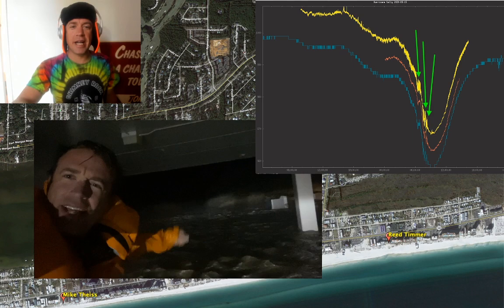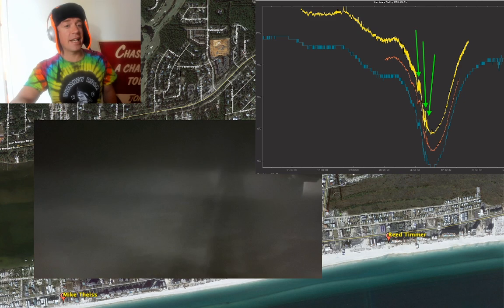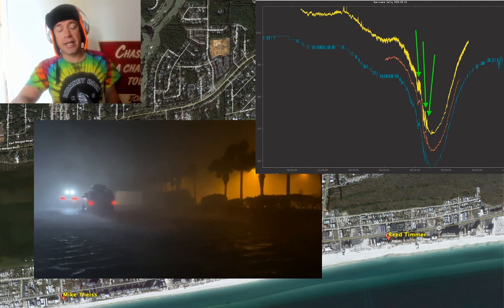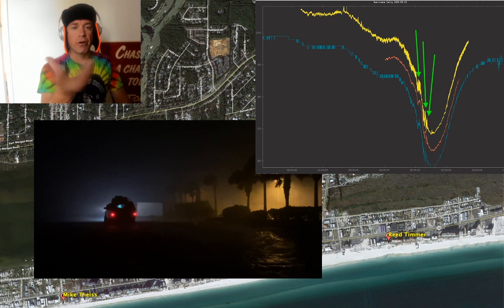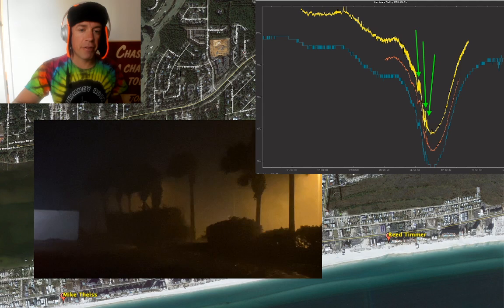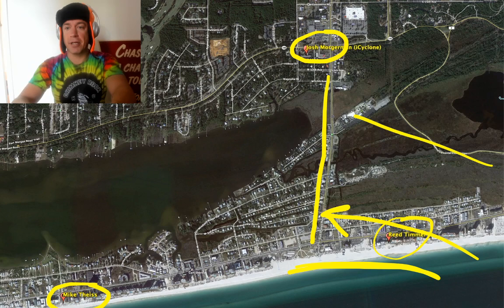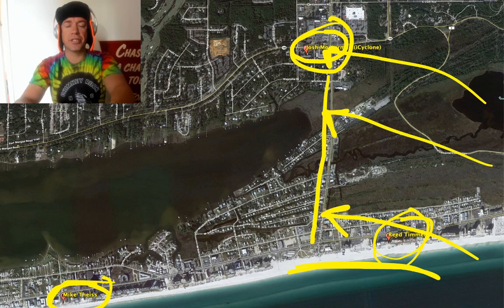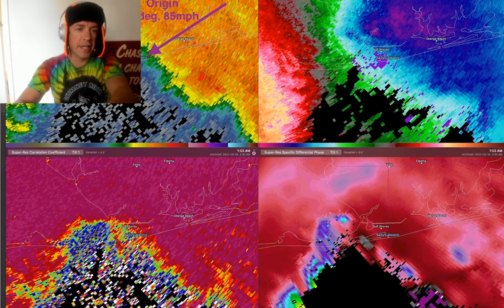LIVE briefing on NEW HURRICANE SALLY data! Triangulation of tornado-like vortices!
LIVE briefing with discussion of new Hurricane Sally data with triangulation of tornado-like vortices in the northern eye wall, using Subsonic data, Kestrel pressure data from iCyclone and WIndy Palms pressure data from Mike Theiss